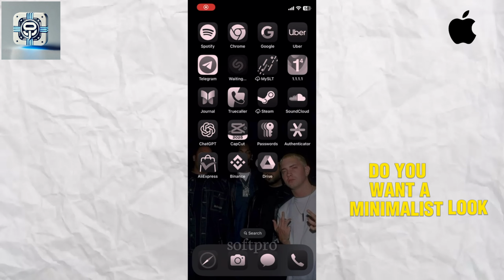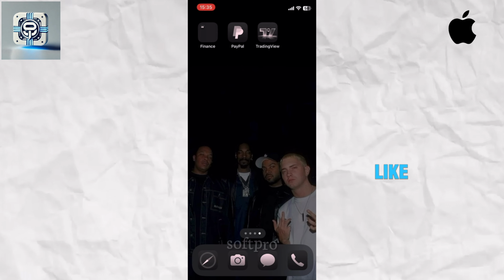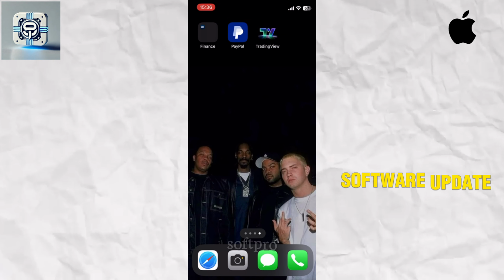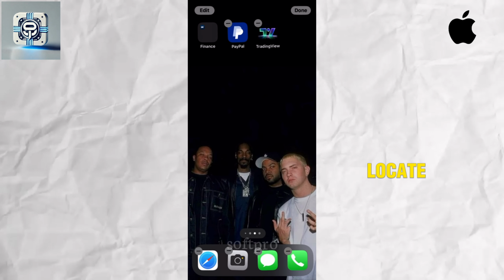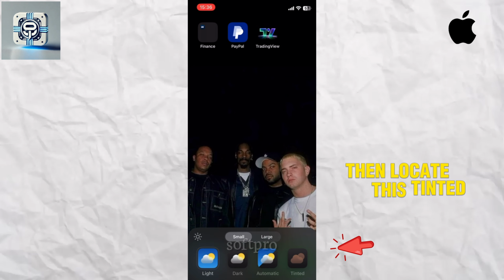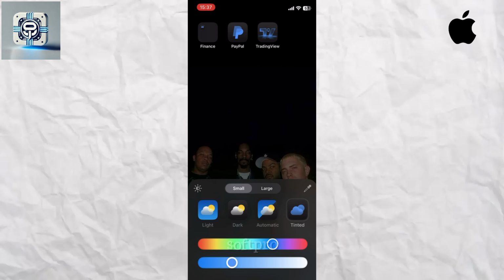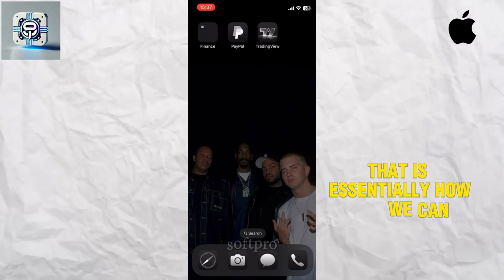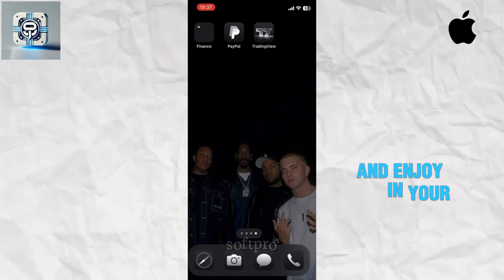How to Make App Icons Black & White on iPhone 2025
How To Change App Icons to Black & White on iPhone (iOS 18)

Do you want a sleek and minimalist look for your iPhone? In this tutorial, I’ll show you how to change your app icons to a stylish black and white theme using the new iOS 18 feature!